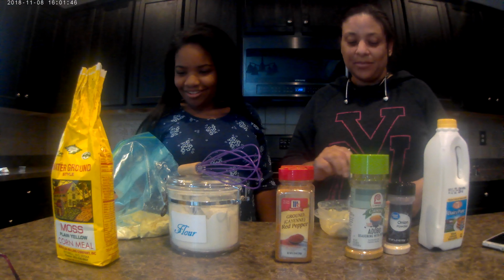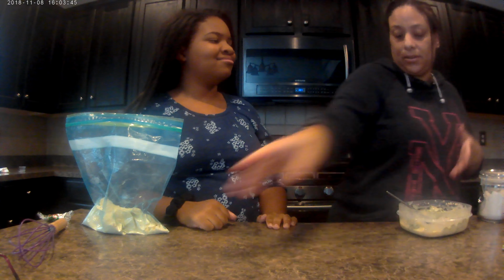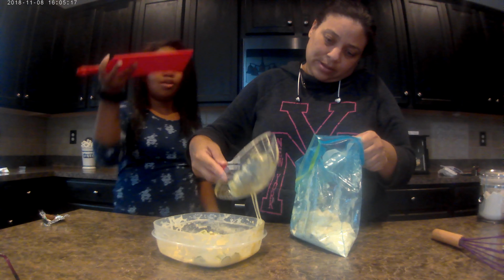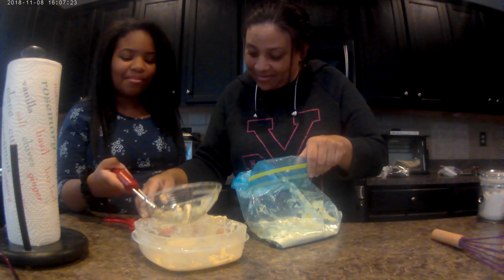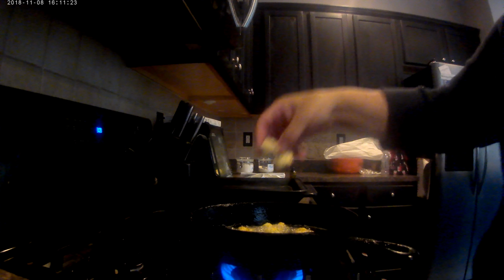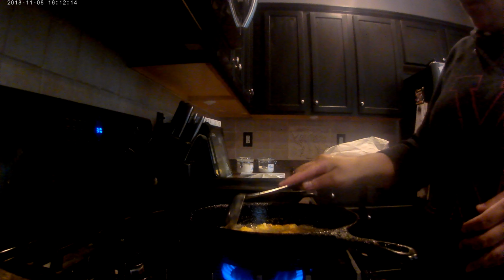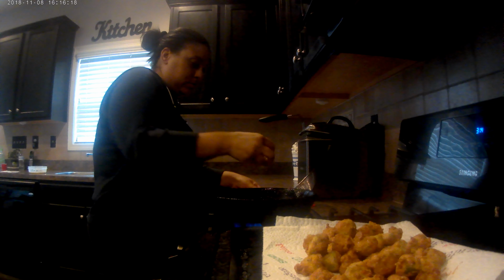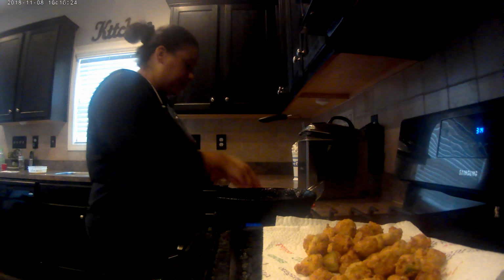making Fried okra